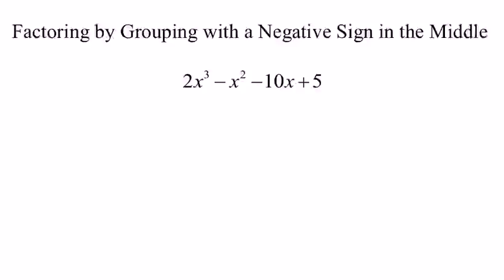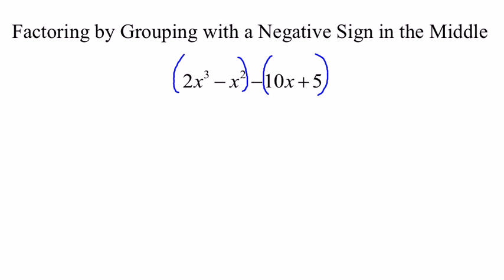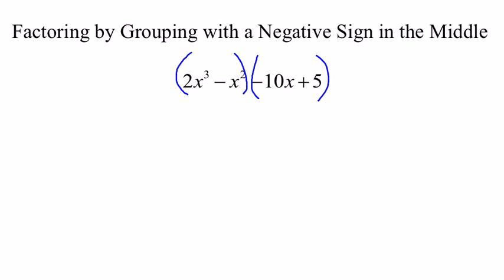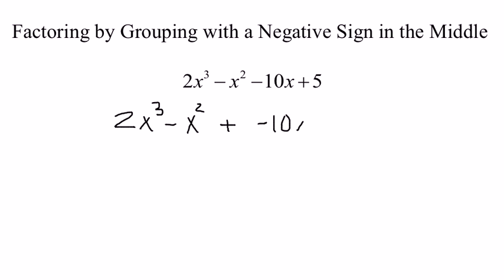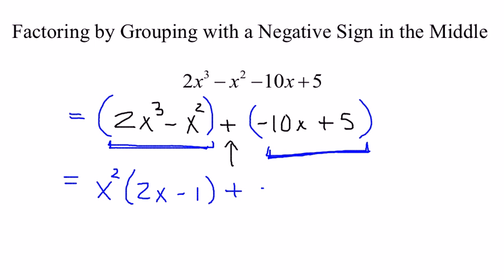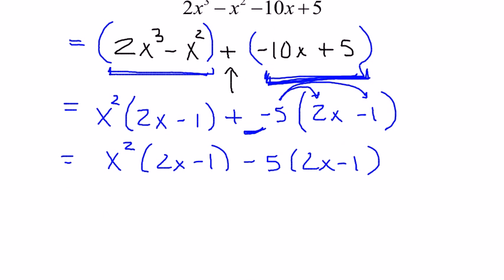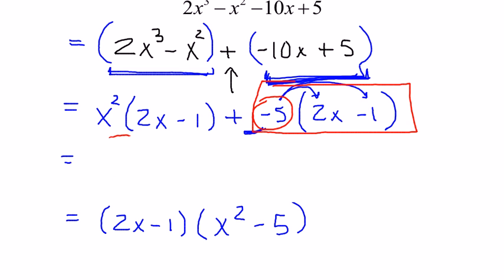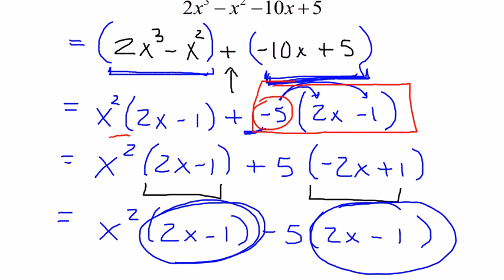Factoring by Grouping with a Negative Sign